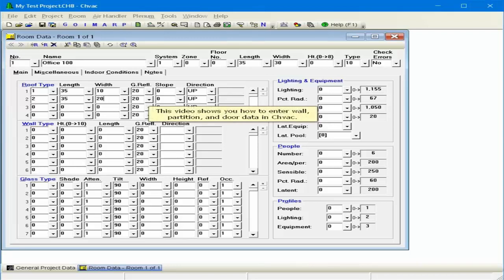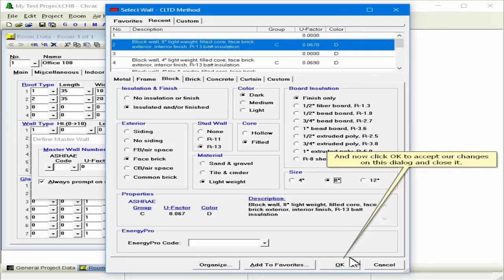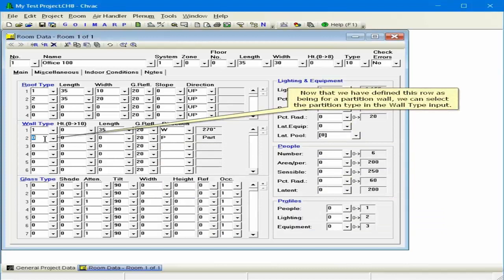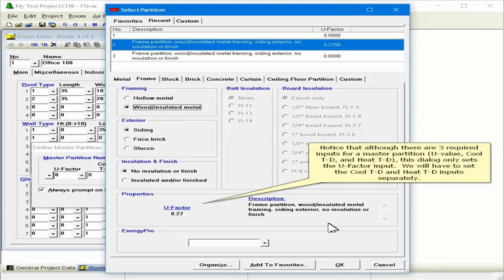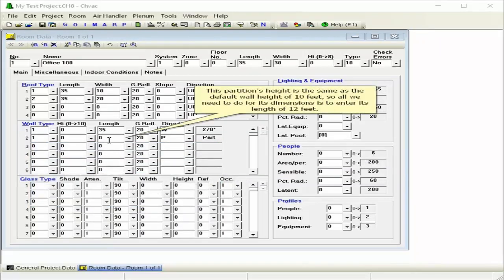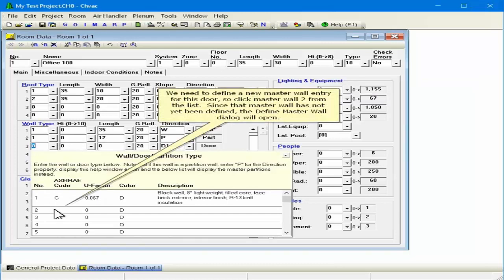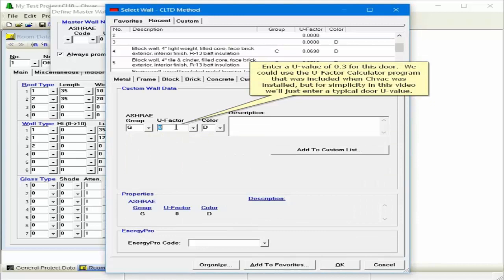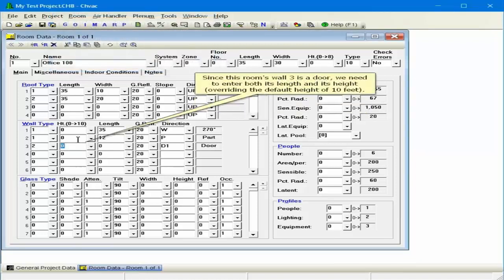Entering walls partition and door heat load | Elite Software | Chvac Load Calculations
This video is to help assist with HVAC Engineer Elite Software
Entering walls partition and door heat load calculation for Elite Software.
Hope you will understand heat load calculation in chvac.
pleases click for more details.